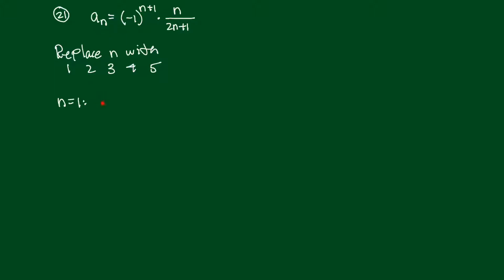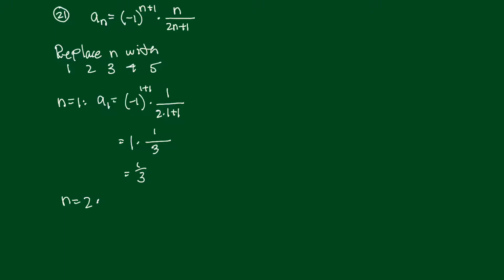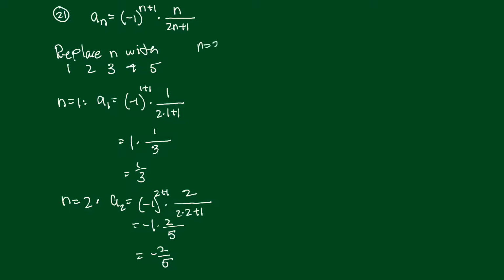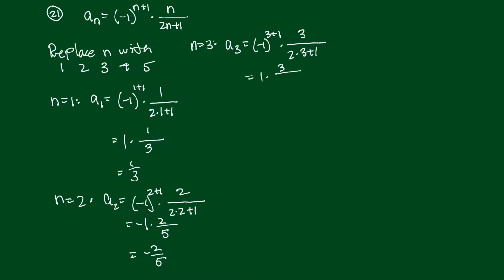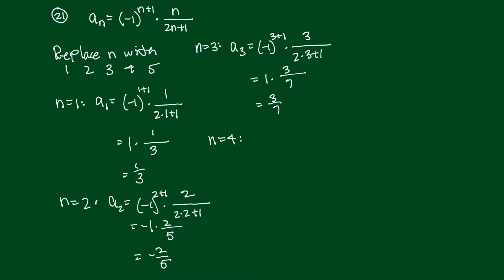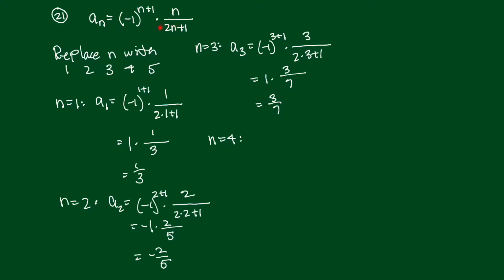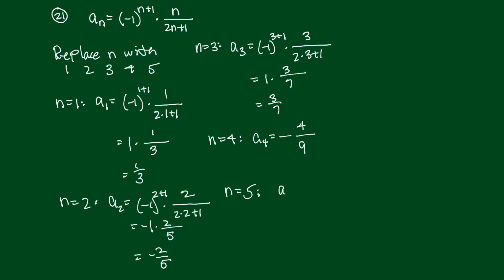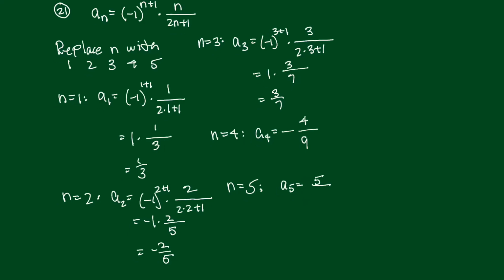Section 8.1 - Problem 21